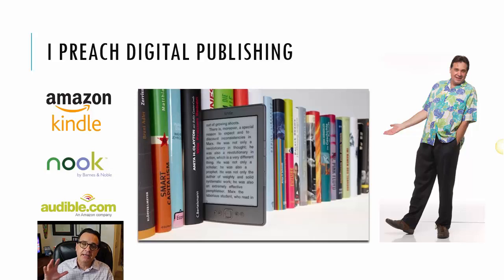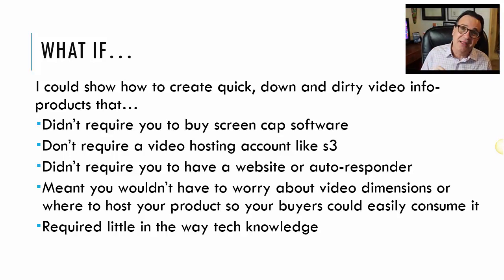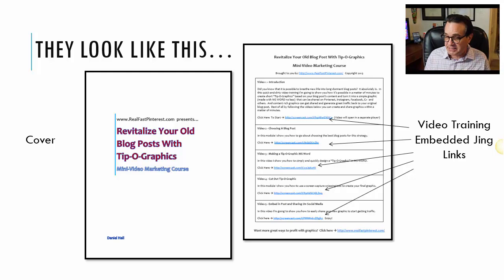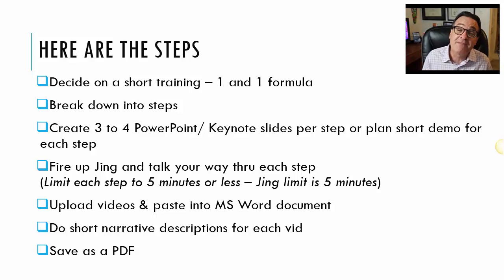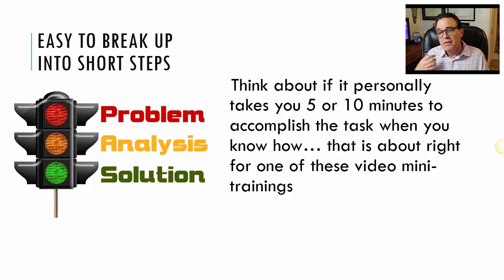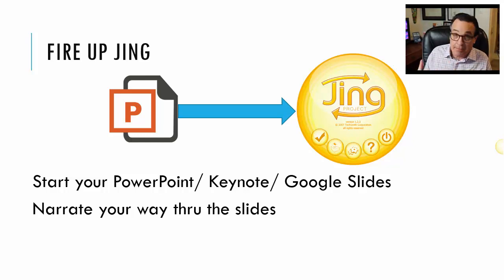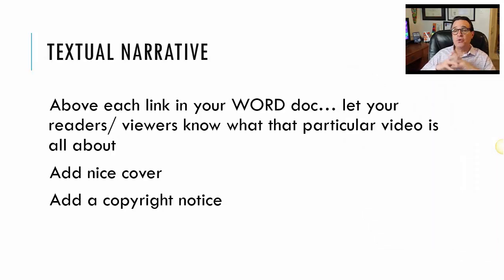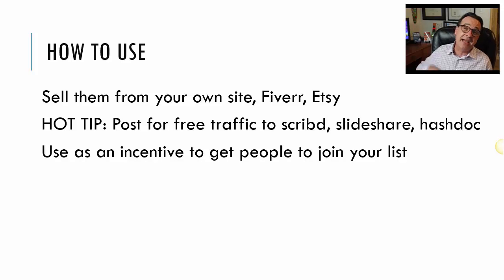The Fastest Way To Create An Information Product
I wanted to bring you a way that is really one of the easiest ways to create an information product that can you up and running just like that. And I was thinking to myself, what if I could show you a great way to create quick down and dirty video info-products that essentially did not require you to buy any screen capture software, didn't even require you to have video hosting or an Amazon S3 account didn't require you to even have it a website or, or an autoresponder and meant that you wouldn't have to worry about video dimensions or where to host your products or even, or even how your buyers can actually access your training once you sold it to them. And what if I could show you how to also do this, do all of it with minimal technology. Okay, so you don't have to be this tech guru tech wizard at all. As a matter of fact, you can be a technophobe like I am and you can still pull this off. The last thing that in sort of the cherry on top is you can do all of this for free.

It's called the Jing sun.  This is a free screen capture software. And with Jing you could record, upload, paste and profit. And in no time you can build high quality information products that you can sell on marketplaces from Etsy to Fiverr and Amazon. Okay, so let's jump into that right now. I want to give you my number one secret to creating a successful info product. And it's a really, really important thing that you understand that regardless of the type of information product you aim to make, that you are solving just one problem with one solution. So people buy information products to solve their problem. You have solutions, so I'm saying to do is look at the marketplace that you wish to serve, look at one of their main problems and choose one solution that you, okay, that's it.

Everything I'm about to teach you how to do with all free resources, completely free so you can do all of this for free. Okay, so I was sitting there trying to figure out a way to teach this very thing. When I was sitting at my computer screen, this is very computer screen that you're looking at right here and I'm thinking, and it finally dawned on me that the very tool that I needed was on the screen already in it was this thing right here.

Here's the steps we cover:
1. Decide on a short training – 1 and 1 formula
2. Break down into steps
3. Create 3 to 4 PowerPoint/ Keynote slides per step or plan short demo for each step
4. Fire up Jing and talk your way thru each step  (Limit each step to 5 minutes or less – Jing limit is 5 minutes)
5. Upload videos & paste into MS Word document
6. Do short narrative descriptions for each vid
7. Save as a PDF